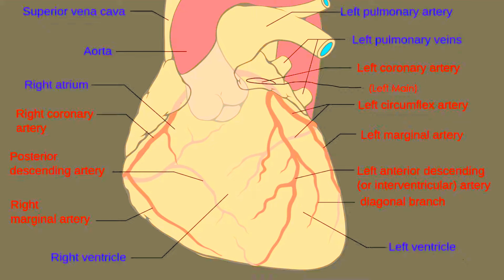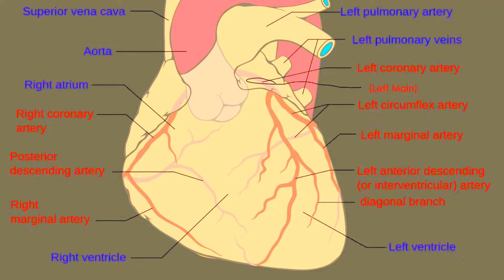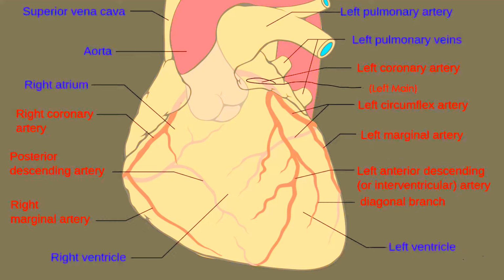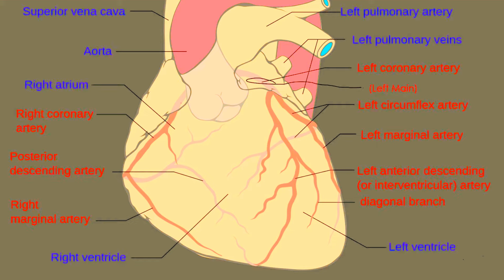Coronary Anatomy of the Heart